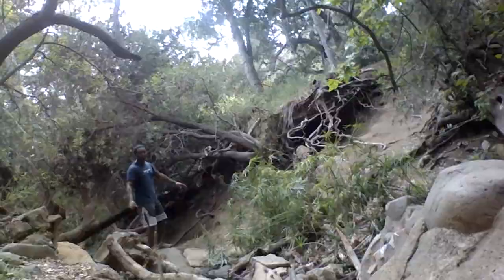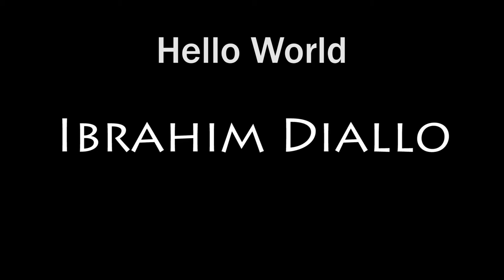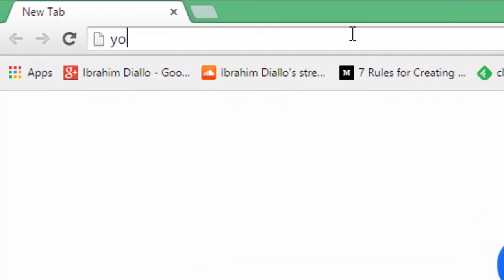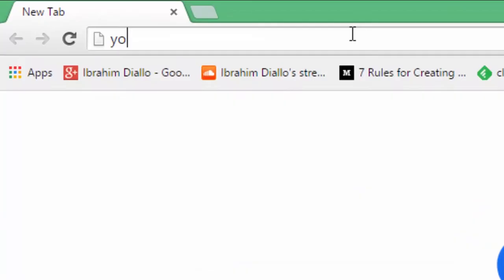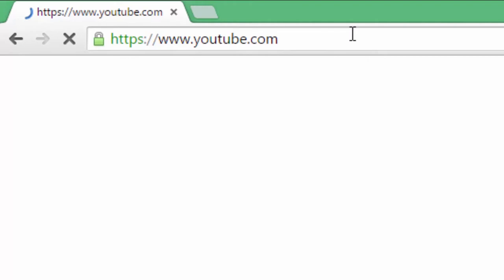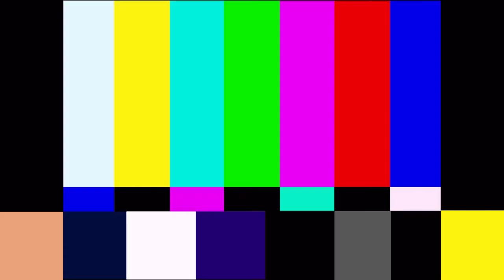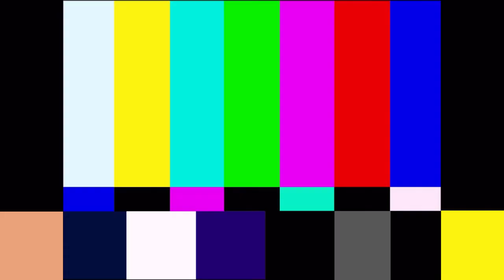How to build a website from scratch - Intro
Let's create a website from scratch.